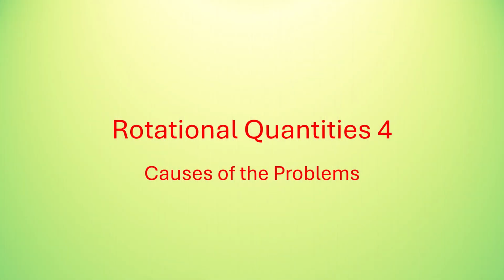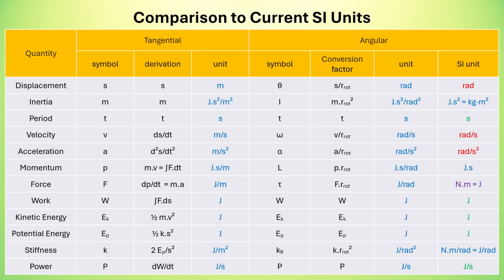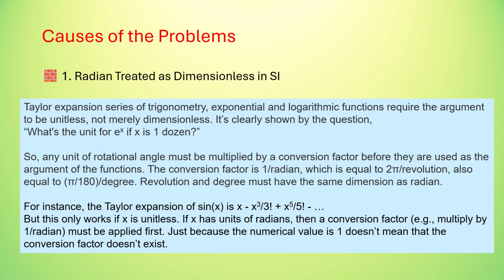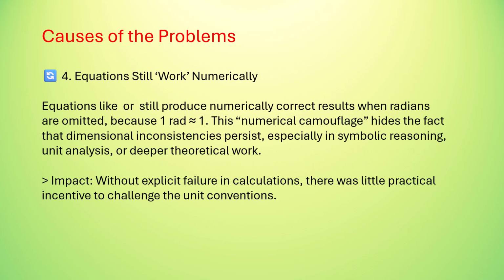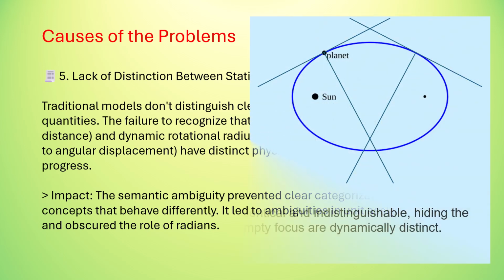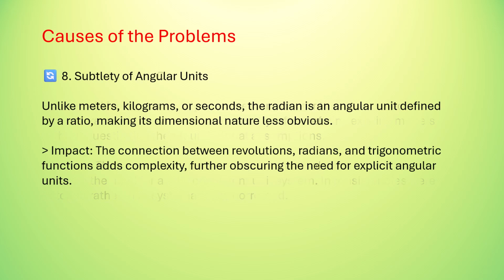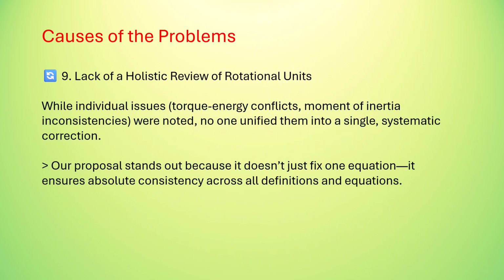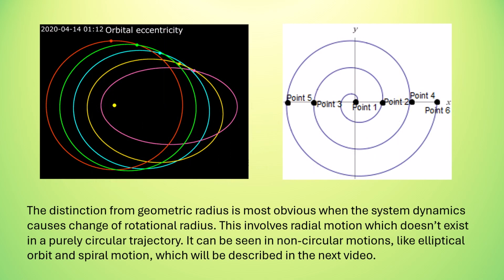Rotational Quantities 4: Causes of the Problems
As promised in previous video, now we will discuss about causes of the problems in current SI units for rotational quantities.